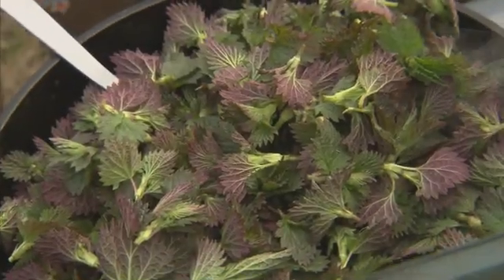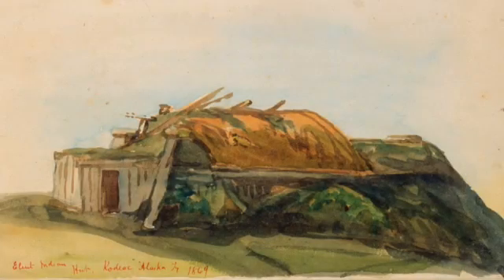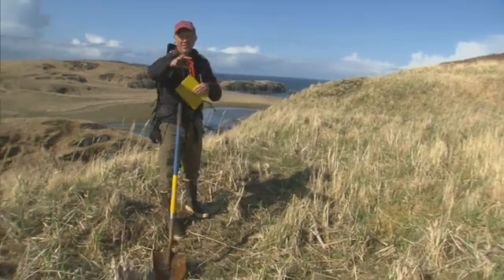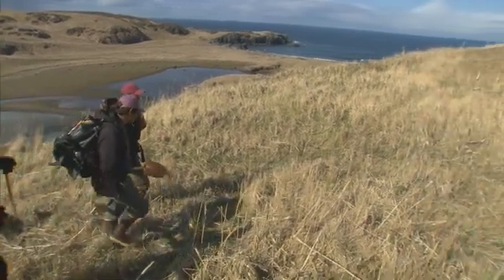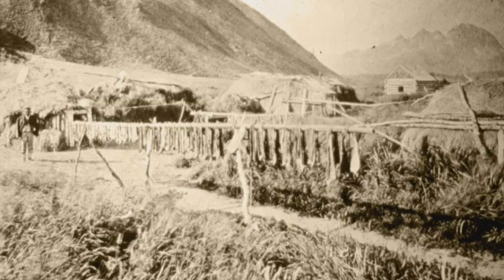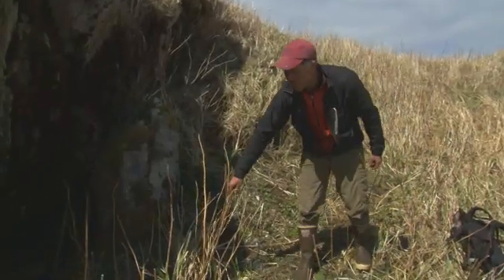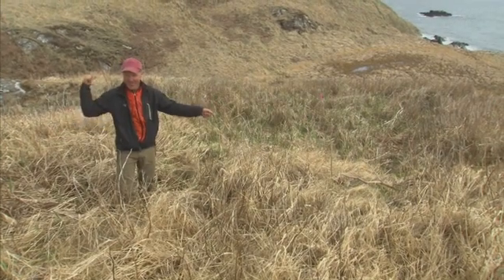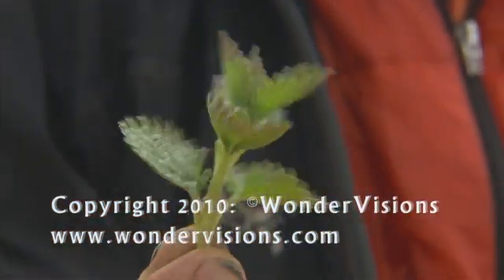This Sod House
FrontierScientists.com – This Sod House describes the homes of Native people unearthed at an archaeological site at Cape Alitak, Kodiak Island, Alaska.

For thousands of years Alutiiq people lived in sod houses and hunted sea mammals, relying on special technologies, ancestral knowledge, and spiritual assistance to care for their families. The Cape Alitak petroglyphs of Alaska are one of the only written records of their way of life. Pecked into Kodiak’s granite bedrock, images of people and animals preserve customs from the Alutiiq past. Museum scientists explain this amazing history in seven short films.

The Alutiiq Museum & Archaeological Repository and the video production company WonderVisions present "The Cape Alitak Petroglyphs" series of short videos that explore Alutiiq heritage at the southern tip of Kodiak Island. Produced with support from the National Park Service Shared Beringian Heritage program and a Tribal Historic Preservation grant, the videos document recent archaeological research on Kodiak rock art.